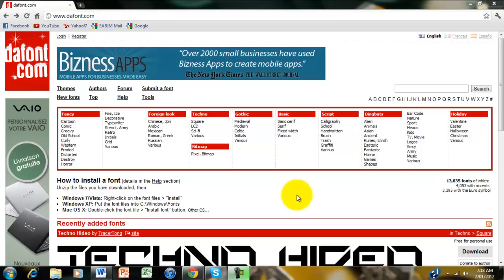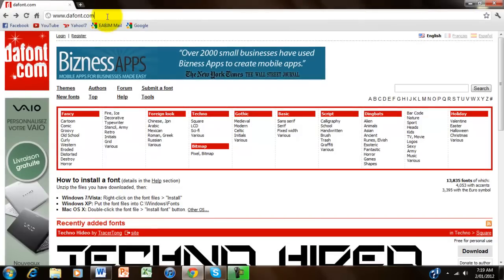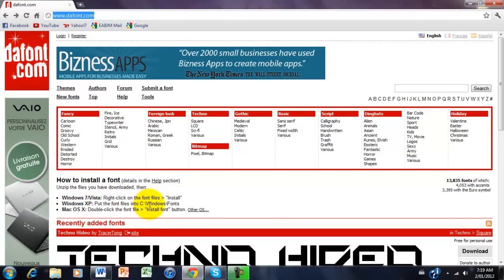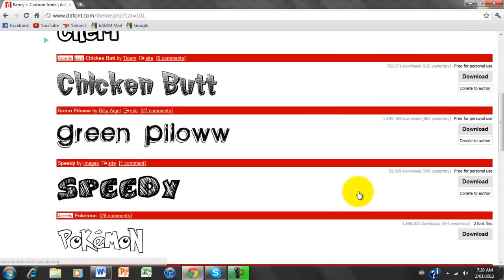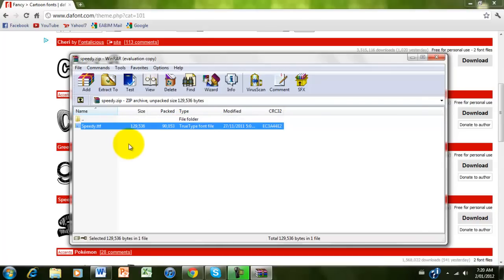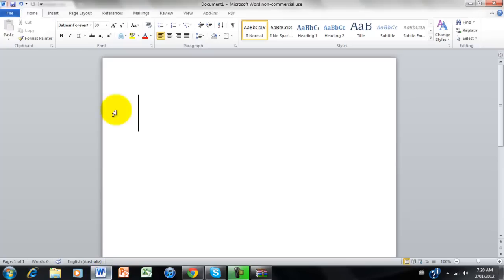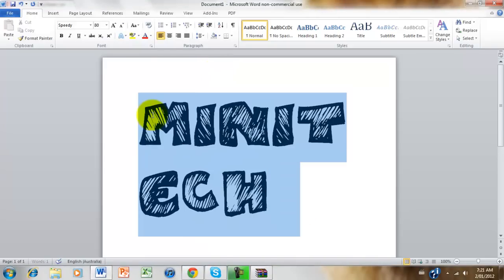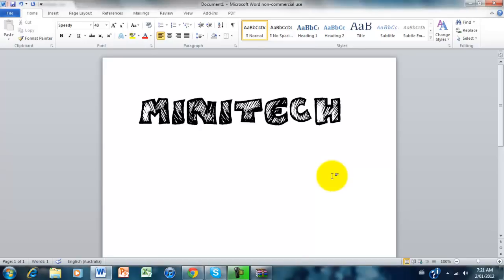How To Download Cool Fonts For Free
Hey guys, today i show you how to download fonts legally and for free.

Windows 7/Vista: Right-click on the font files - "Install"
Windows XP: Put the font files into C:\Windows\Fonts
Mac OS X: Double-click the font file - "Install font" button.